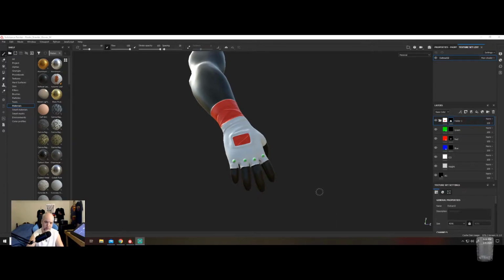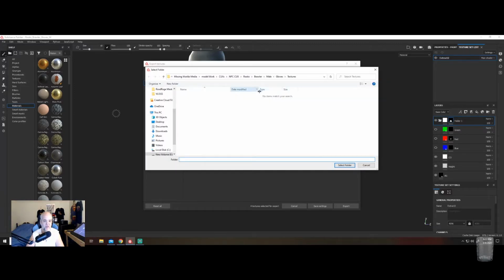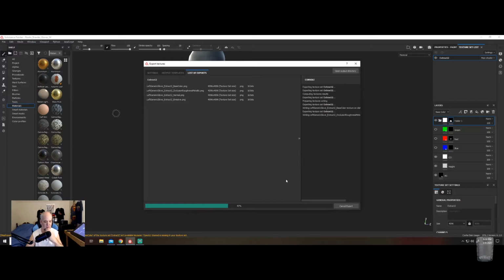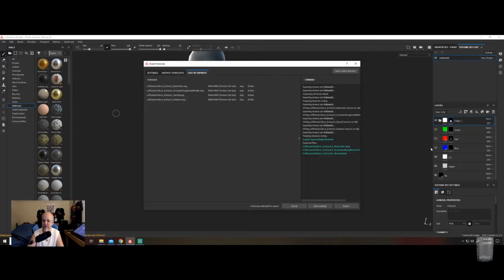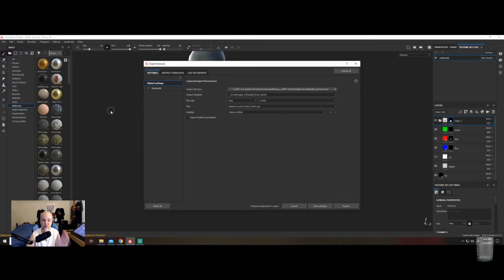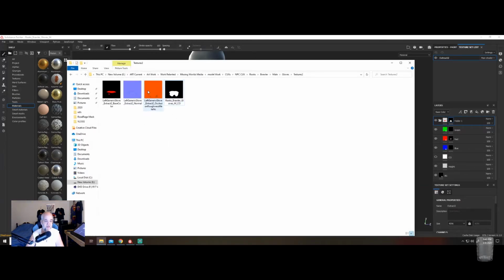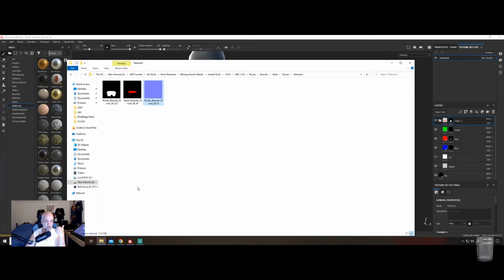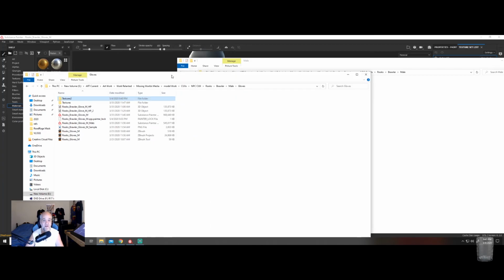HOW TO: Exporting textures from Substance Painter.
In my first Tutorial i show you all how we export textures from Substance Painter for us in our Avatar
Builder.